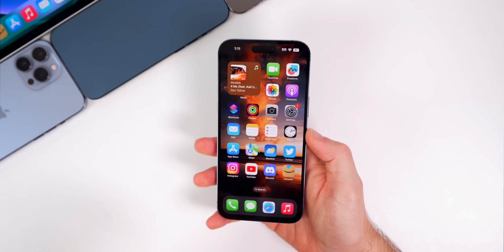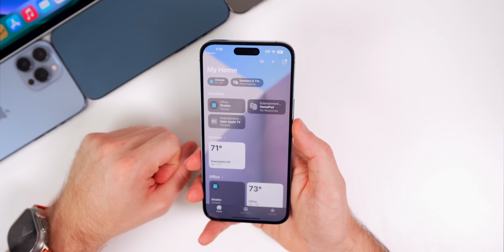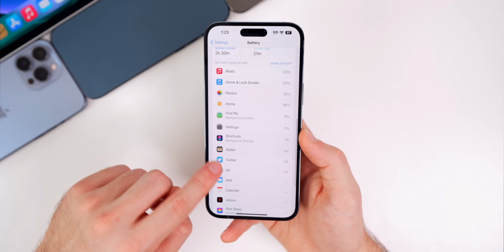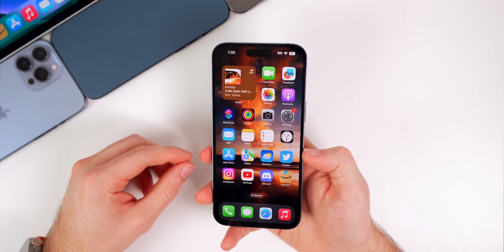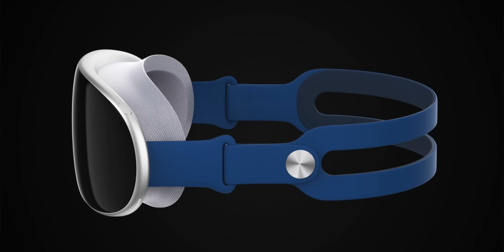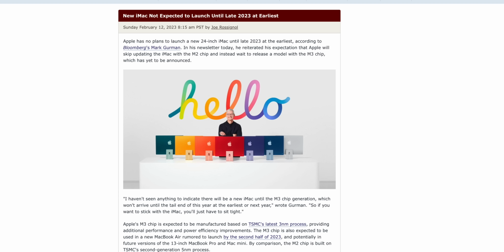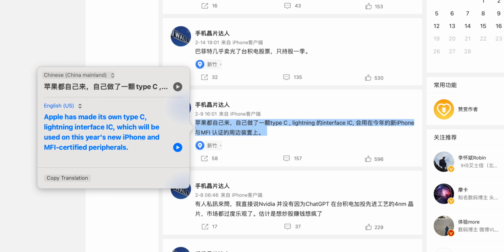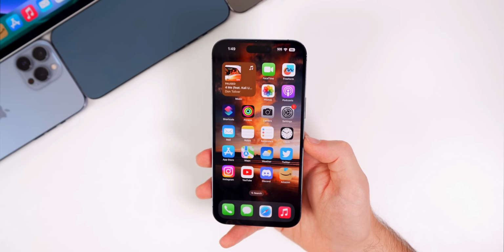iOS 16.4 is LOADED with Features, iOS 16.3.1 Security, iPhone 15 Design LEAKS & More!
iOS 16.4 & iOS 16.3.1 - More Features & Changes, Bugs, Battery Life & iOS 16.3.1 & iOS 16.4 Beta 1 | AppleWeekly (ep. 47)

Apple released a lot of new software this past week, including iOS 16.3.1, iOS 16.4 Beta 1, and updates for watchOS, tvOS, HomePodOS and macOS.

In this video, we discuss even more new features included in iOS 16.4 Beta 1, a further explanation of the massive Beta profile change,  an update on iOS 16.3.1 and that nasty security patch, and much more.

After discussing the software, we're going to talk about the leaked iPhone 15 Pro design, WWDC 2023, Apple's Spring Event and what might get released, why to never Uber your Apple purchase, and more. Enjoy!

Chapters:
0:00 What's coming
1:17 iOS 16.4 Additional Features & Changes
2:37 MORE Music Changes!
3:36 Home app is still a MESS
4:20 New Wallet Features
5:20 Faster 5G Speeds!?
5:33 Even more new features & changes
7:06 The BIG change..explained further
8:39 iOS 16.3.1 update
10:03 iOS 16.3.2 coming?
10:52 iOS 16.4 Beta 2 Release Date
11:06 iOS 16.4 Final Release Date
11:50 Apple Mixed Reality Headset delayed..again!!
13:13 iOS 17 confirmed small update?
13:44 Spring Apple Event
15:14 iPhone 15 Design LEAKS!
17:06 USB-C with a big catch
18:08 Why to never Uber Apple purchases..
19:25 Crash Detection saves more lives
20:16 Closing thoughts

What do you think of iOS 16.4 Beta 1? Are you staying on iOS 16.3.1 until the final version?

Sources:
MacRumors/9to5Mac/Bloomberg/Mark Gurman/Weibo/Ian Zelbo

▬ STAY UP-TO-DATE! ▬